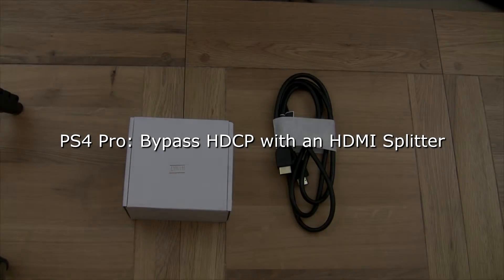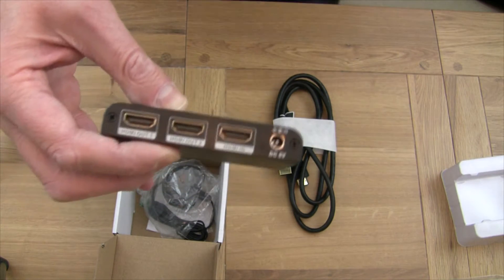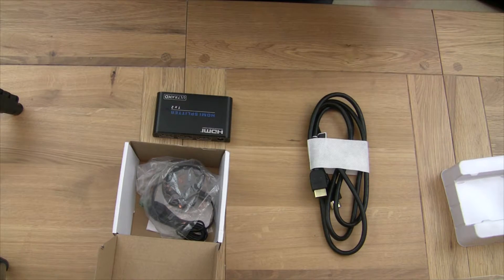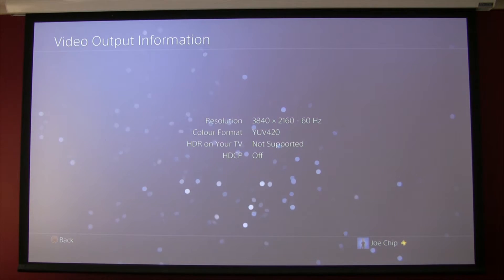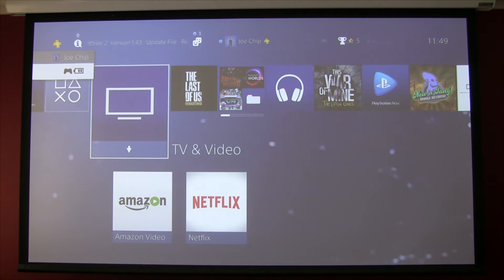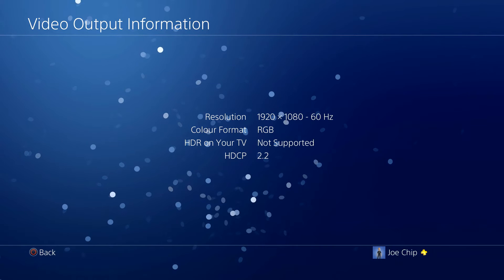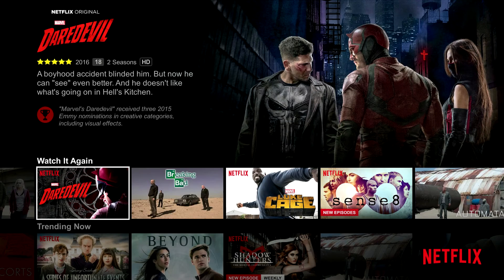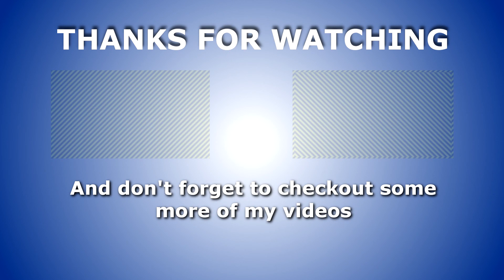PS4 Pro: Bypass HDCP with an HDMI Splitter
In this video I explain how to strip HDCP 2.2 from the PS4 Pro in order to prevent the dreaded HDCP error. This is likely to happen if you have an older 4K television that only supports HDCP 1.4 or if you are trying to connect the PS4 Pro to more than one screen, where one is HDCP 2.2 compliant and the other isn't.

Hopefully this video will help you if you have one of the above setups, though I'm sure it will apply to other configurations as well.

Please do be aware that these splitter do have their specifications changed from time to time and with all the various tech out there, your experience may vary from mine.

Also, check out The Average Gamer Podcast, where Grant, Sully and I chew the fat about games every two weeks: